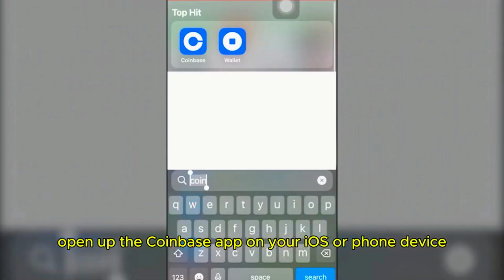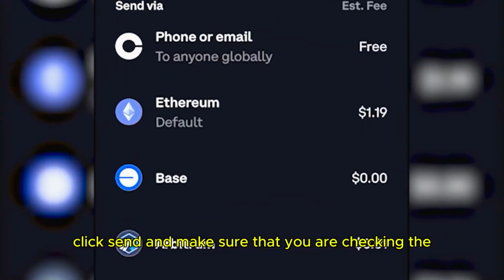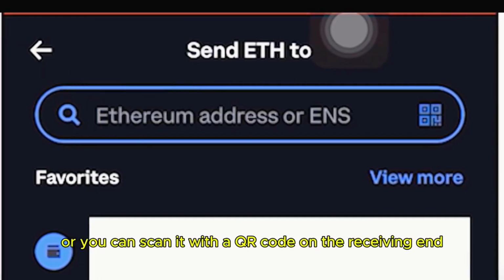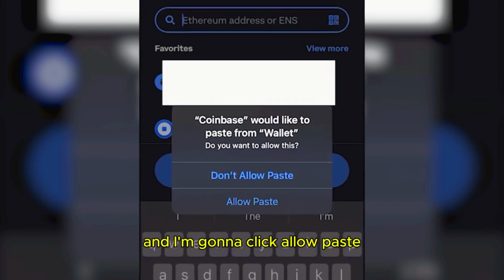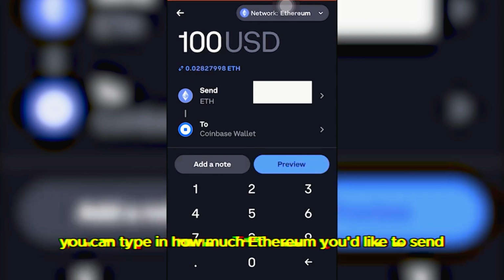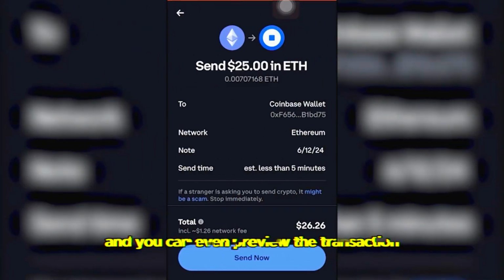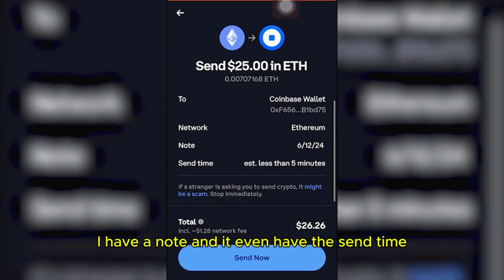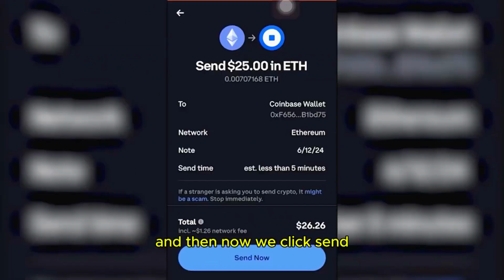How To Send Eth From Coinbase (Step by Step Guide – Full Tutorial)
In today's tutorial I will show you how to send eth or Ethereum crypto or cryptocurrency from a coinbase or coin base wallet online completely for free.